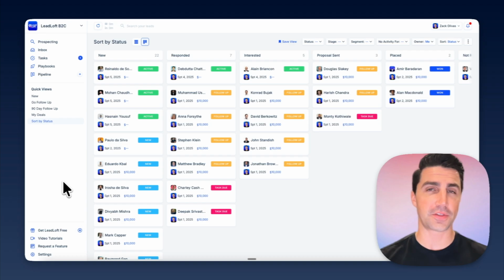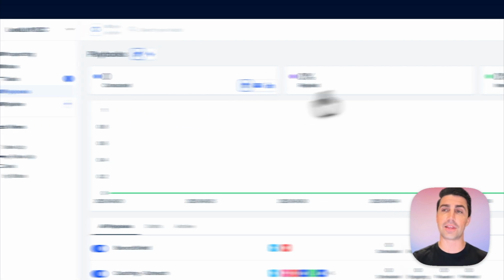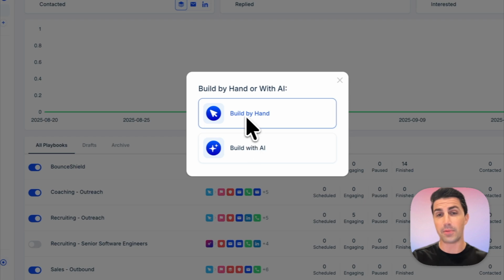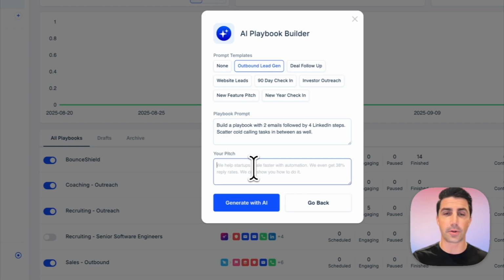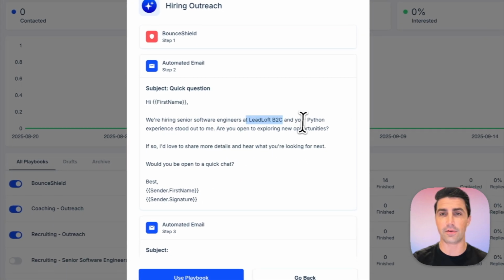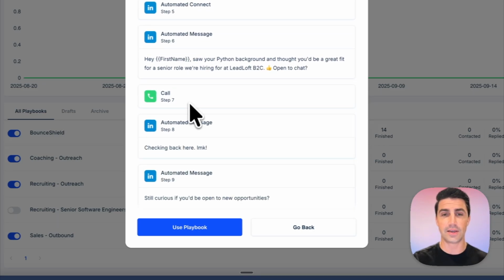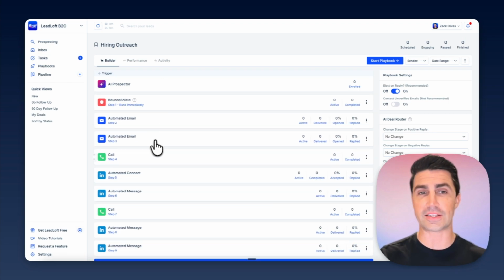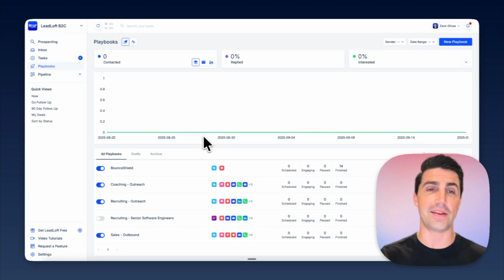How to Recruit with AI? (AI Recruiting Software)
Learn how to completely automate candidate sourcing with AI. This completely automates 90% of the recruitment process .